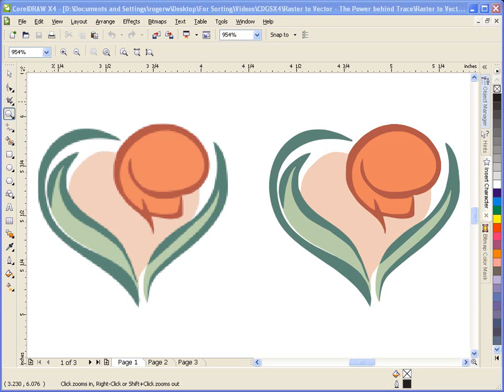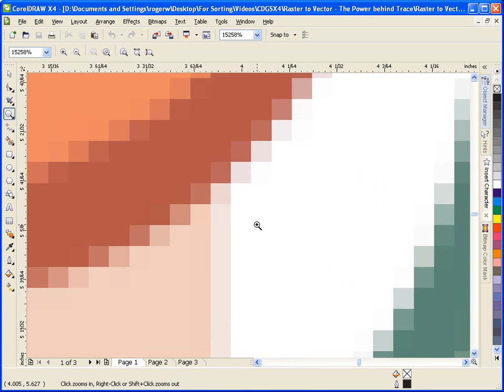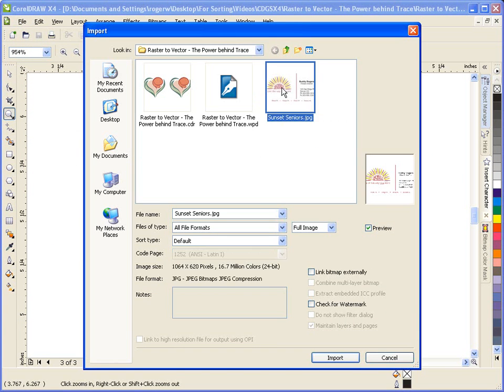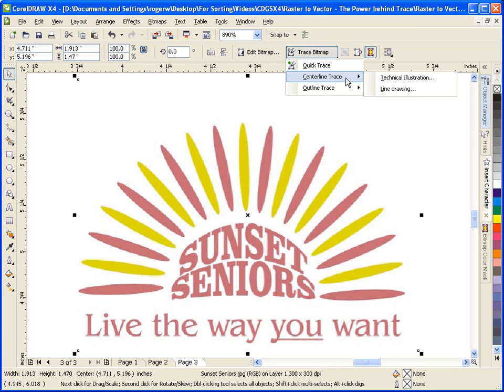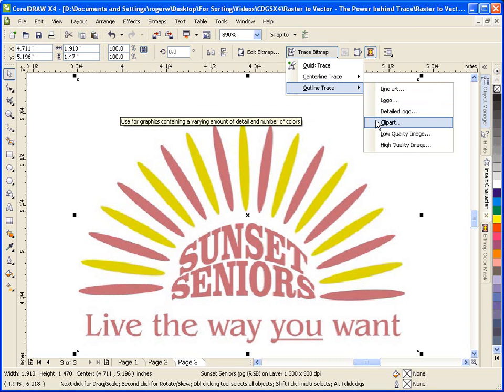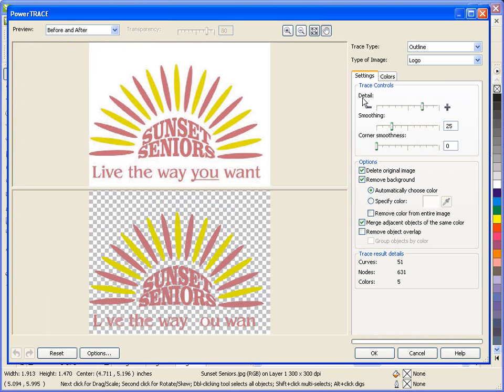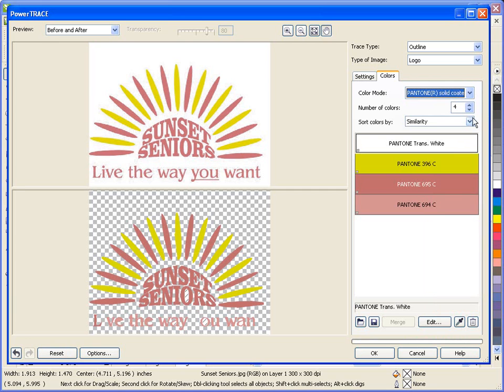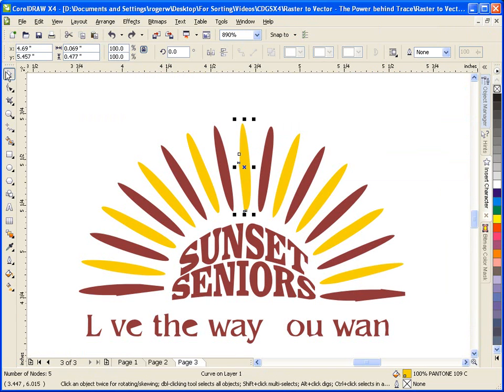CorelDRAW® Graphics Suite X4 打造獨特的商標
讓 CorelDRAW® Graphics Suite X4 幫助您揮灑創意，在任何媒體上都獲得意想不到的效果。全新的版本提供更多省時的新功能，可協助您滿懷信心地創作，並讓設計流程變得更輕鬆快速！